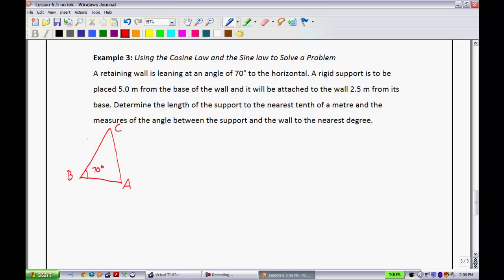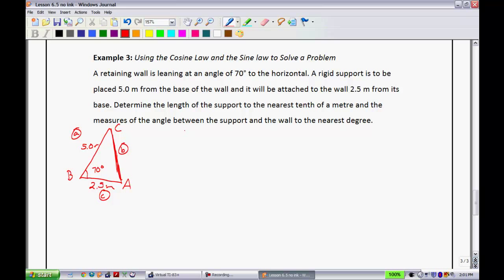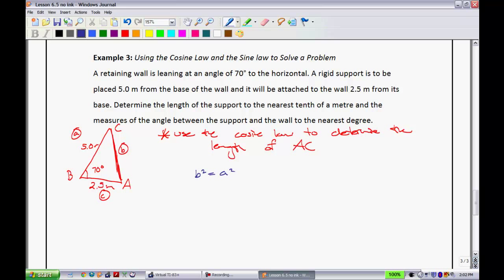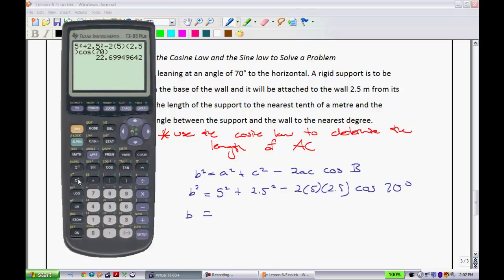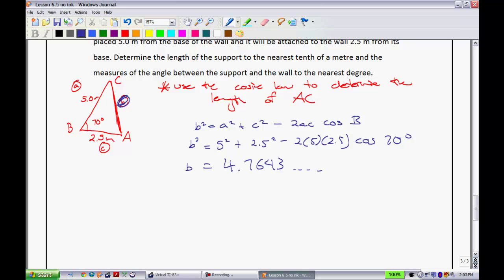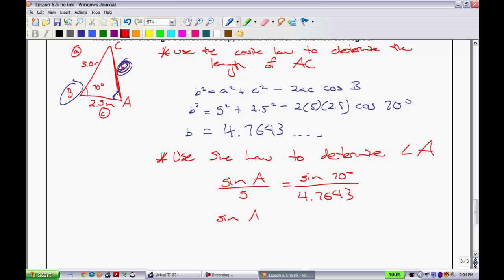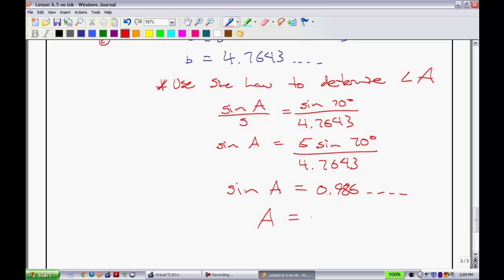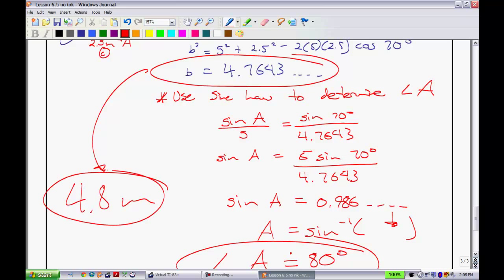Pre-Calc 11 - Lesson 6.5 (part 2)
The Cosine Law